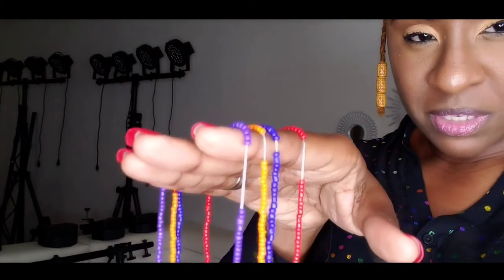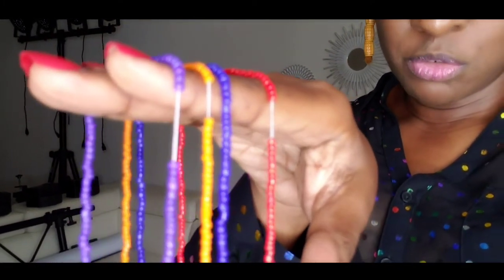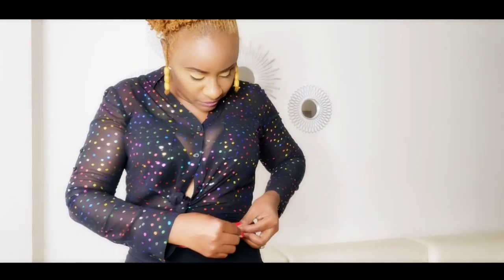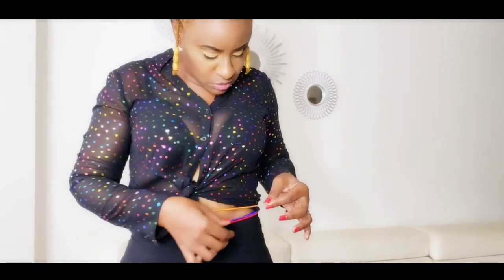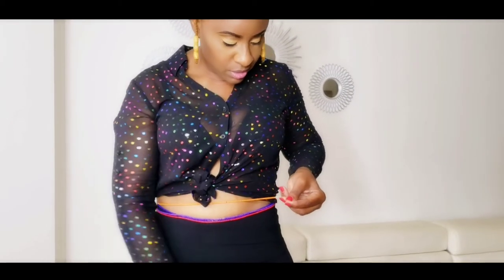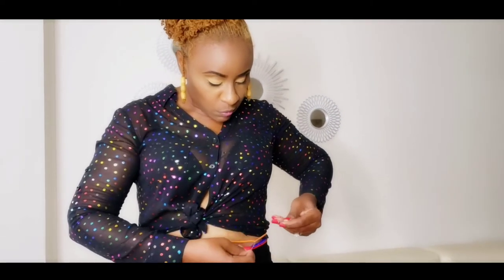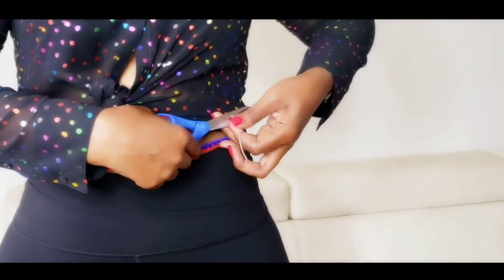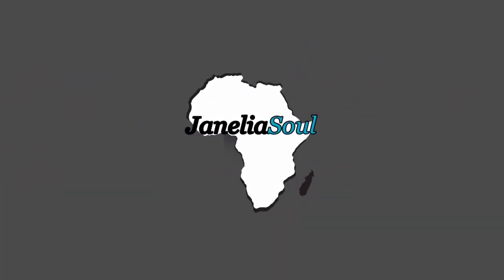How to Fix Over-stretched Elastic Waist Beads - Tutorial by Janeliasoul